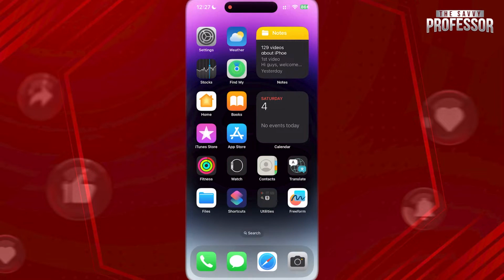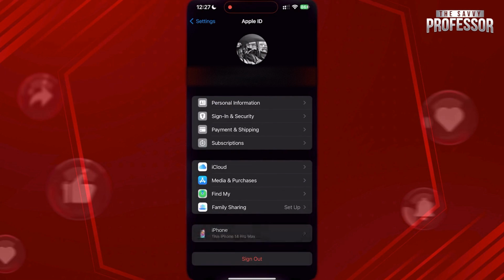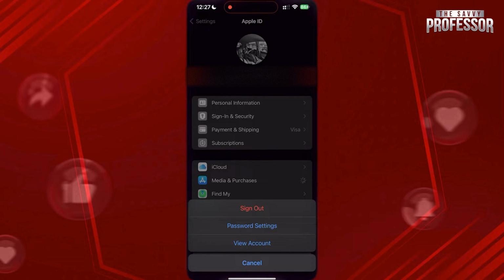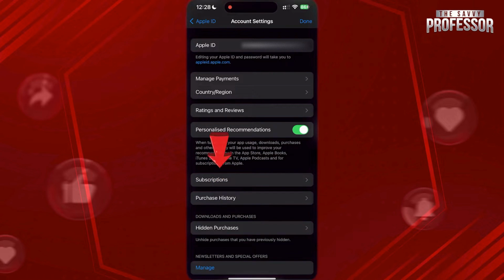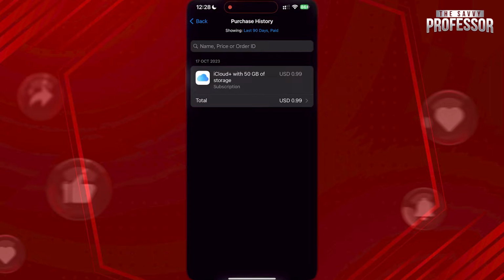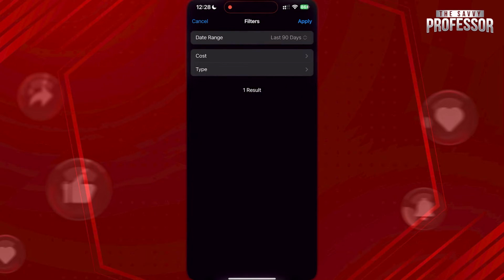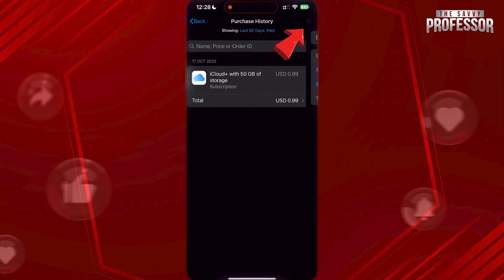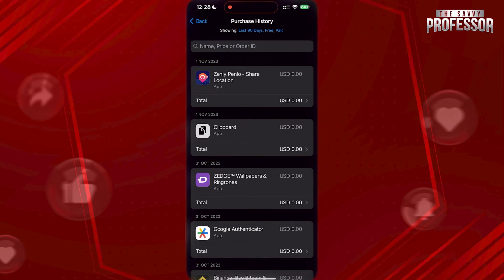How to View App Download Date on iPhone (How to Check Your App Download History on Your iPhone)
How to View App Download Date on iPhone (How to Check Your App Download History on Your iPhone). In this tutorial, you will learn how to view app download date on iPhone.